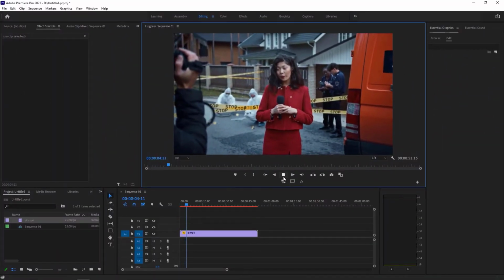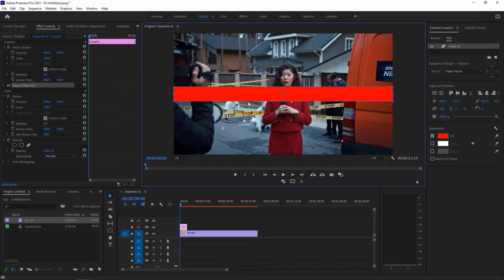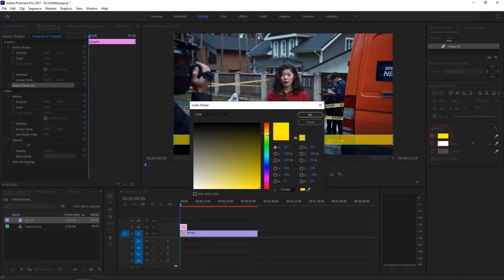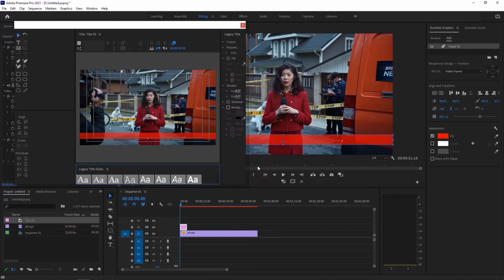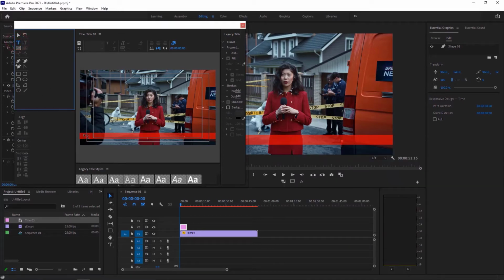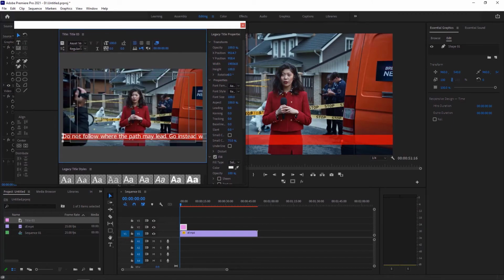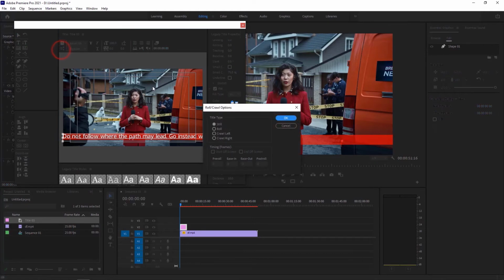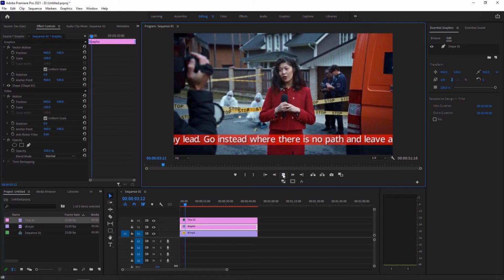How to Add Horizontal Scrolling Text in Premiere Pro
Add News Type Horizontal Scrolling Text with Adobe Premiere Pro